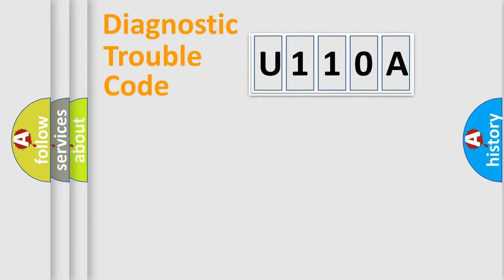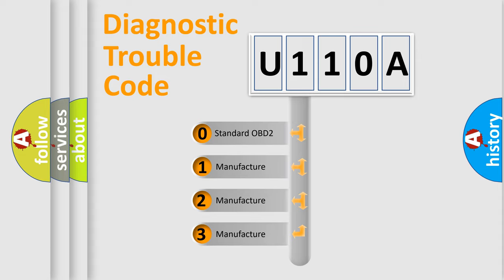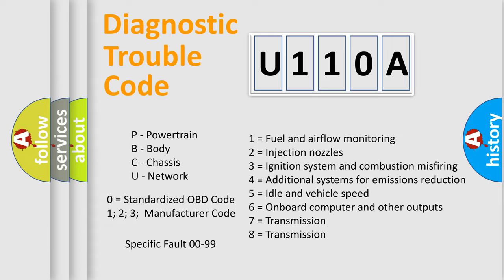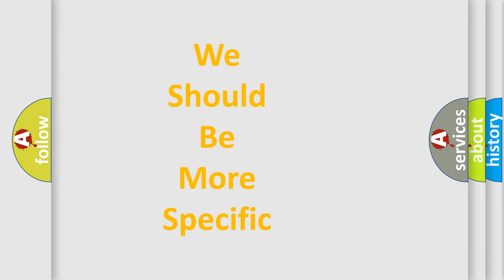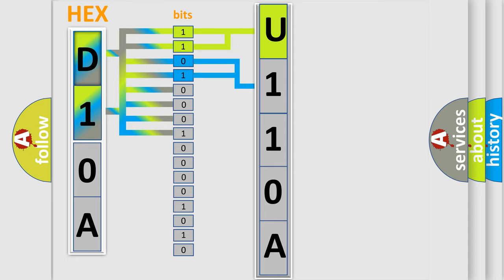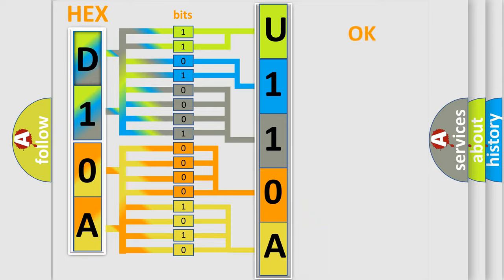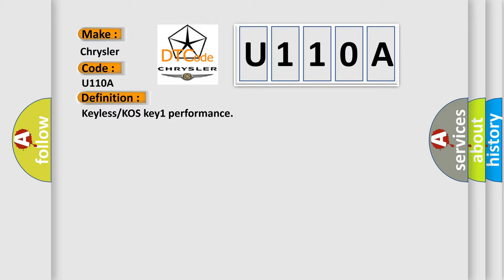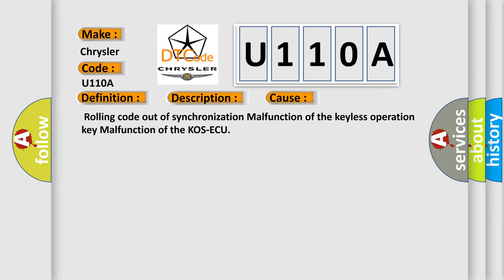DTC Chrysler U110A Short Explanation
Contents:
0:21 Basic DTC analysis according to OBD2 protocol standard.
1:48 Insight into programming
2:58 A diagnostically understandable description of the Diagnostic Trouble Code
3:05 Basic error definition

Make:
Chrysler
Code:
U110A
Definition:
Keyless or KOS key1 performance
Description:
The mechanism which automatically changes a code for lock or unlock each time a lock operation is performed is referred to as a rolling code.If KOS-ECU receives wrong signal (out of synchronization of a rolling code) from the keyless operation key,KOS-ECU memorizes DTC B1A08.
Cause:
 Rolling code out of synchronization Malfunction of the keyless operation key Malfunction of the KOS-ECU